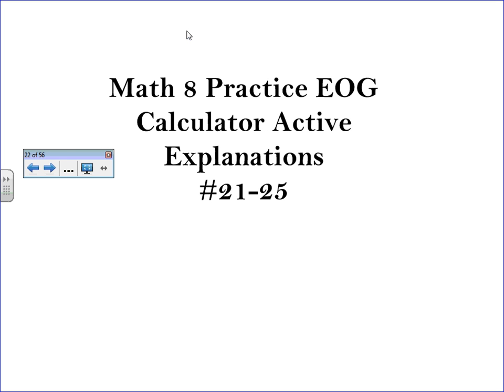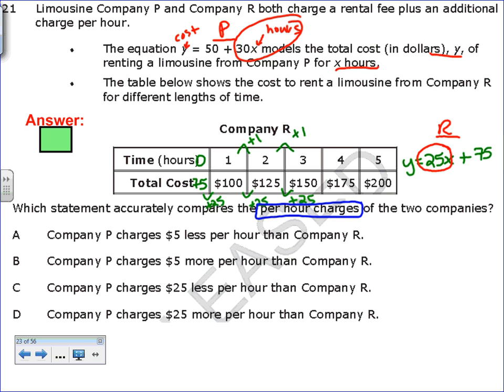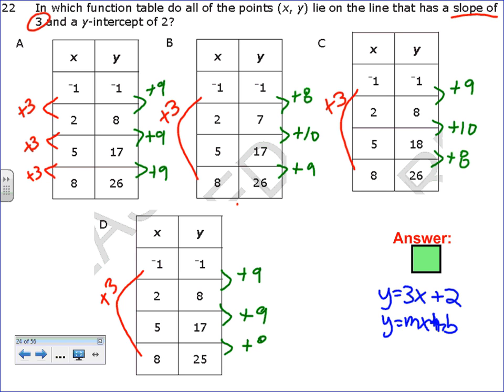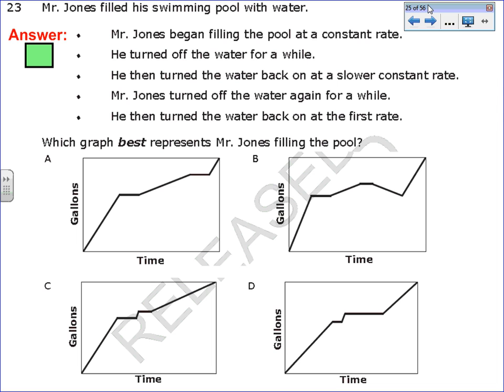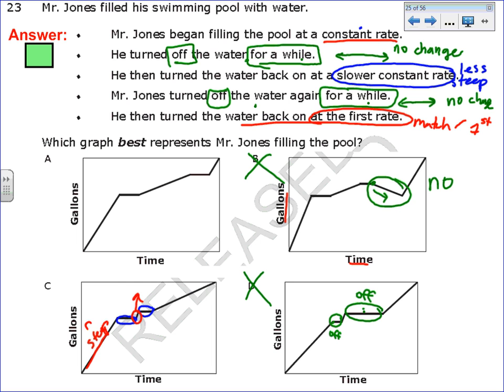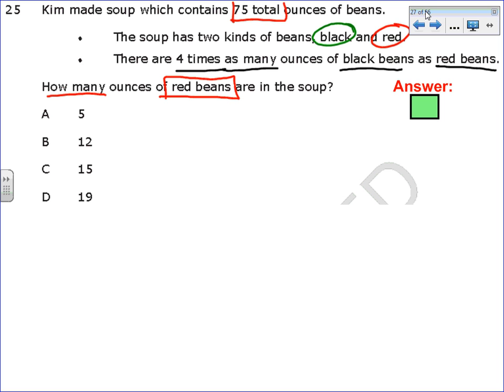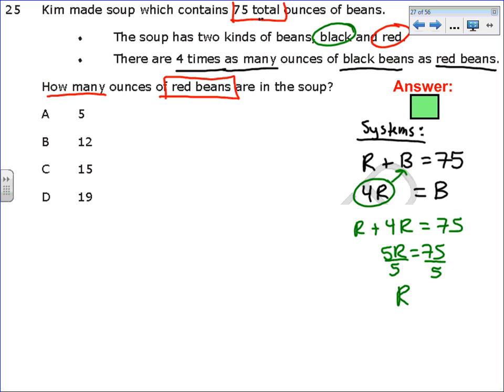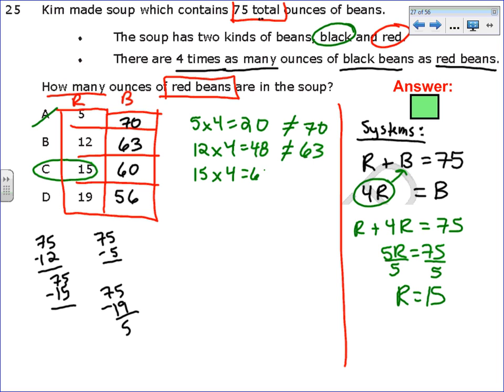Math 8 EOG ACTIVE #21-25 Video Lesson